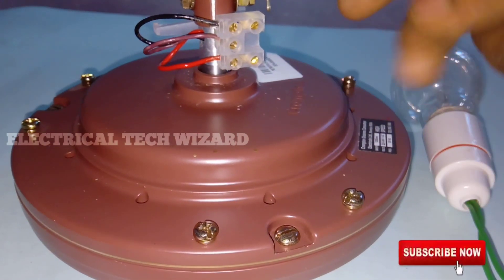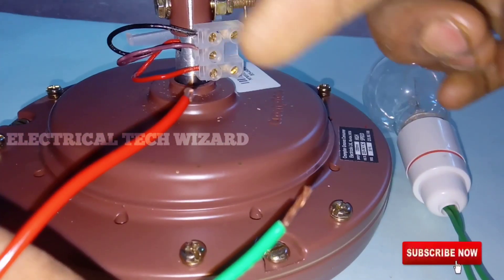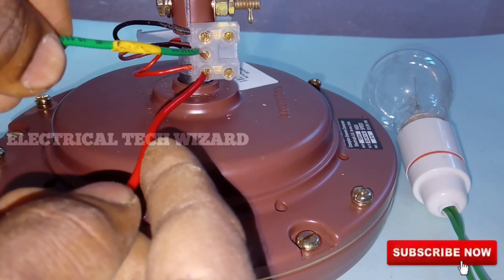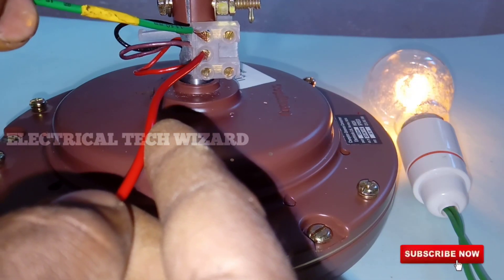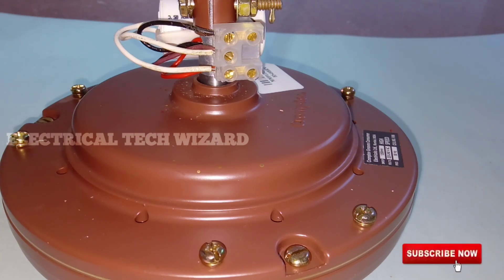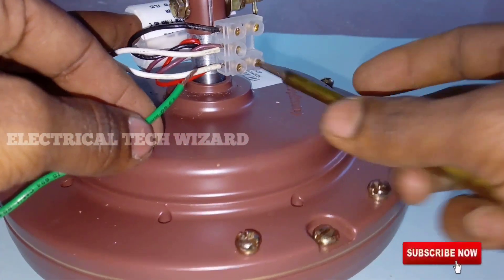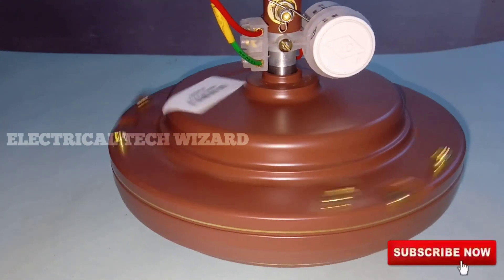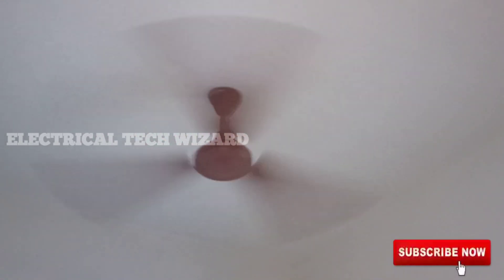ceiling fan connection/home made ceiling fan connection/ceiling fan connection in tamil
ceiling fan simple wiring connection tamil

மிக எளிய முறையில் ceiling fan wiring connection செய்வது எப்படி ?

how to find main winding auxiliary winding test lamp method